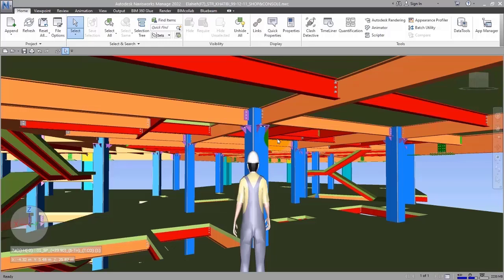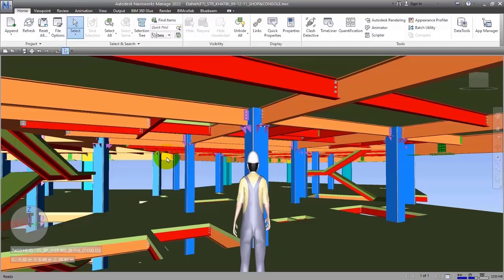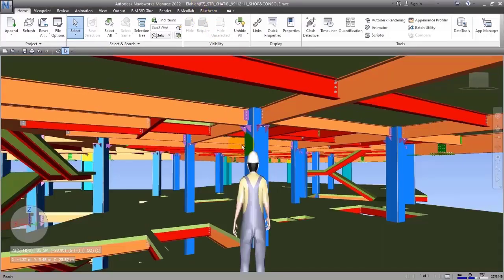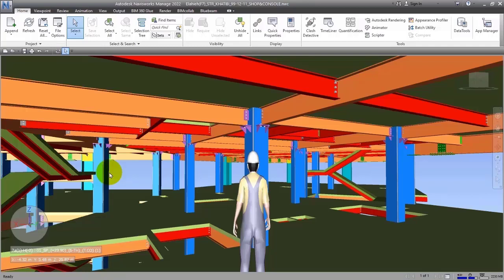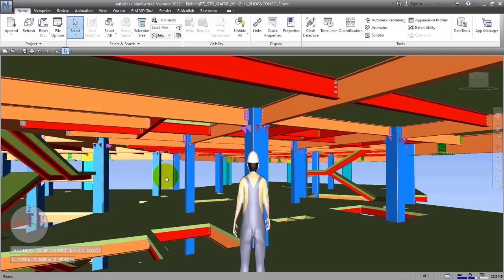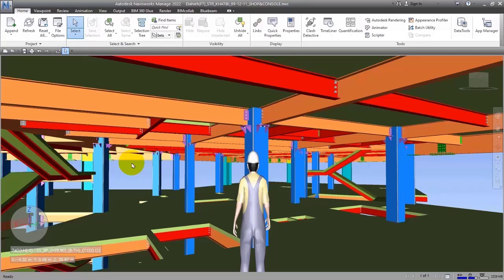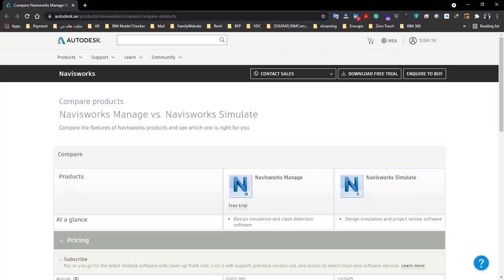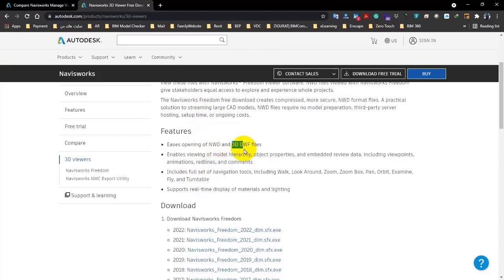Navisworks Manage - Masterclass - Session 2: Usage of Navisworks.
Dive deep into Navisworks with us as we explore the critical world of properties. Whether you're a Navisworks pro or just starting out, understanding properties is essential for effective project management.

In this comprehensive guide, we'll show you how to harness the power of properties to streamline your workflows, improve collaboration, and save time and resources on your projects.

BIM-Learn🤍❤️